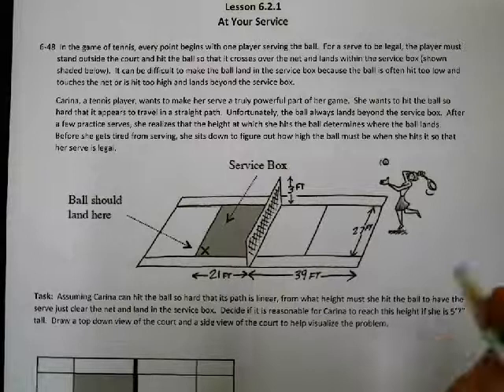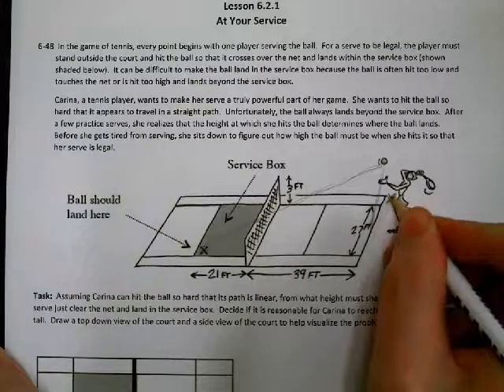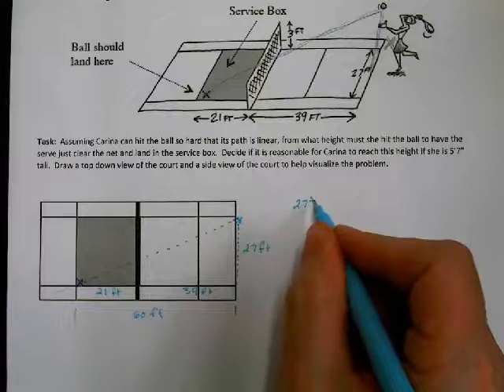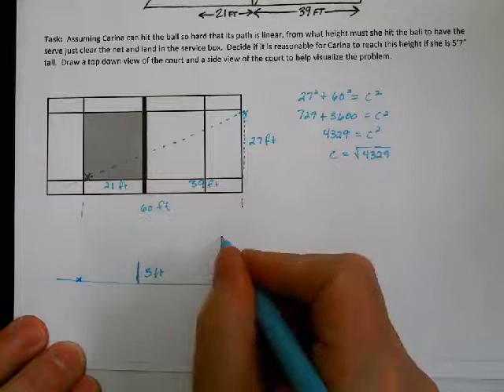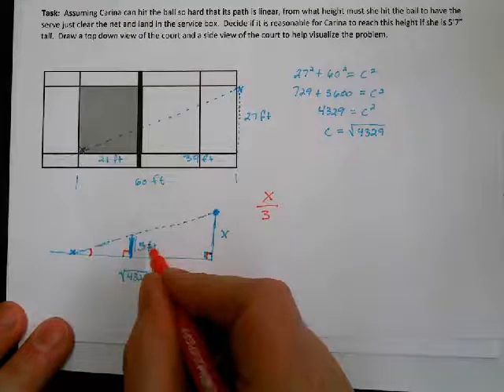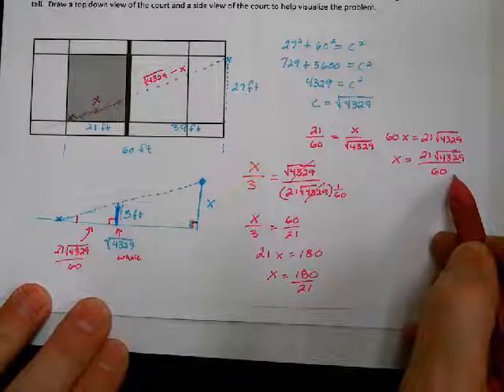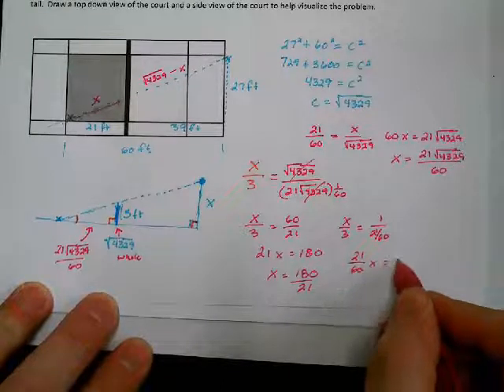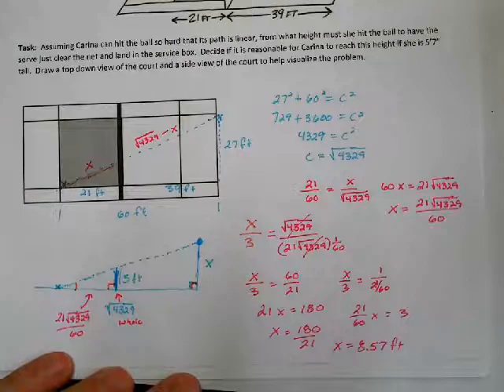CPM Integrated II Lesson 6.2.1 At Your Service